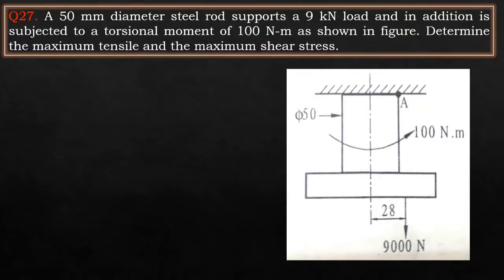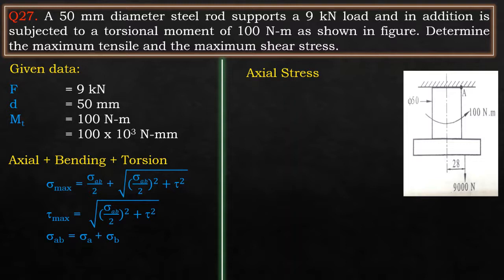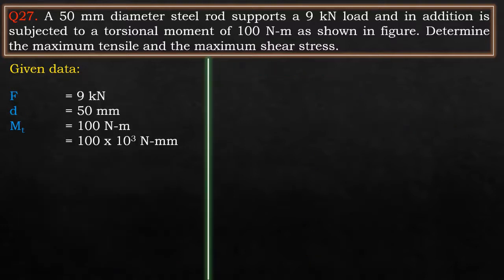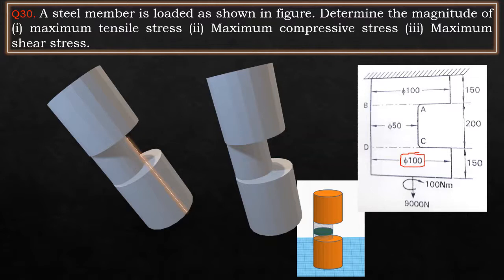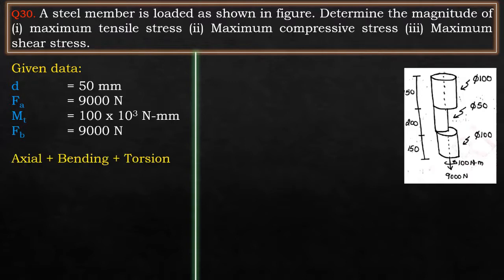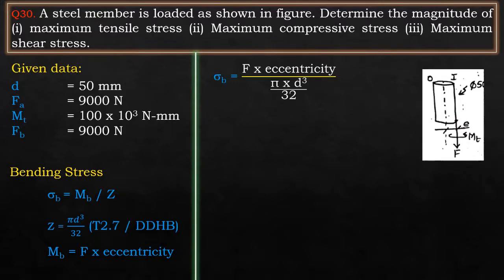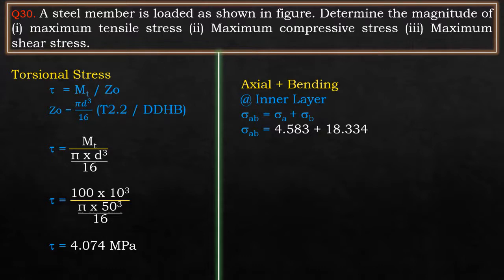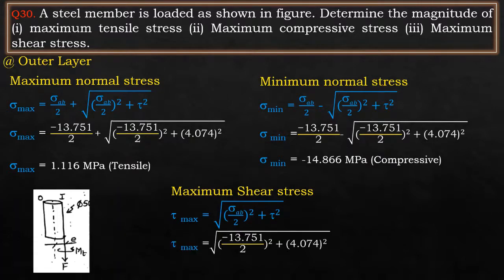Combined Loading - Axial, Bending and Torsional Stress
The session covers the stresses due to the combination of Axial, Bending, and Torsional Stresses